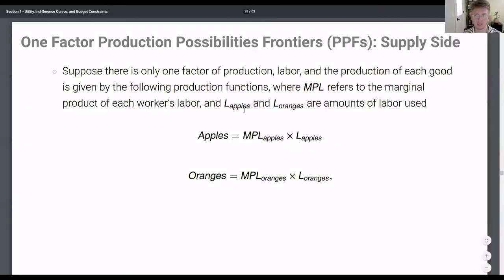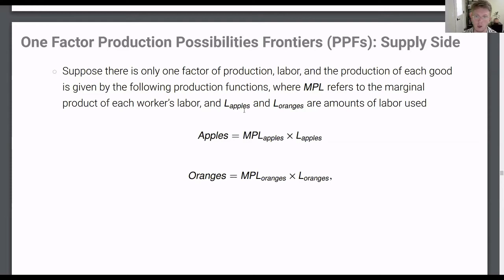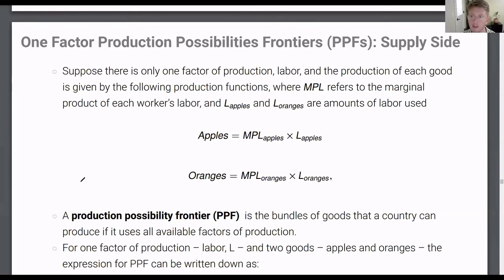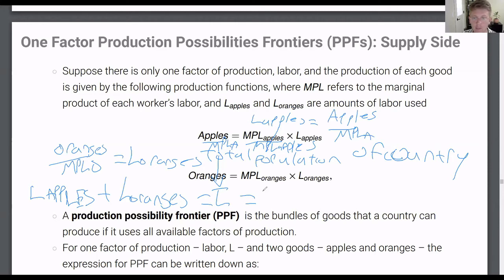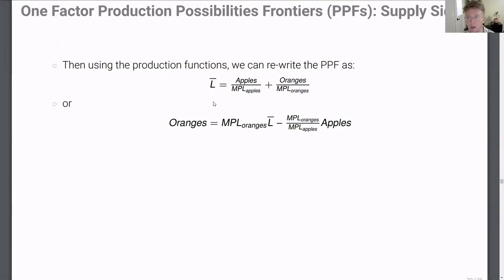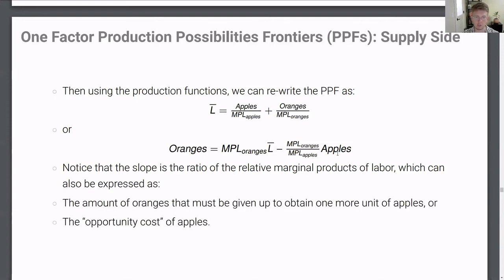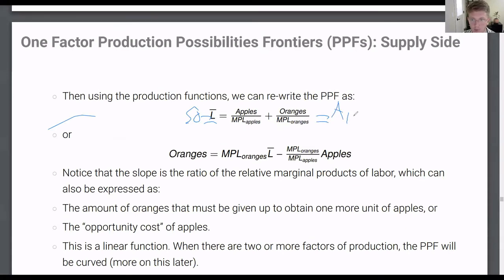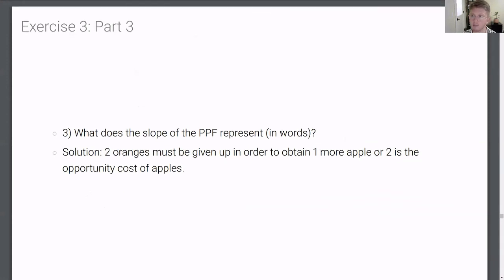Economics C181 Fall 2020 -- Section 1, Part 2: Production Possibilities Frontiers